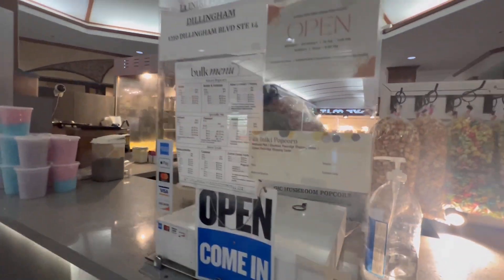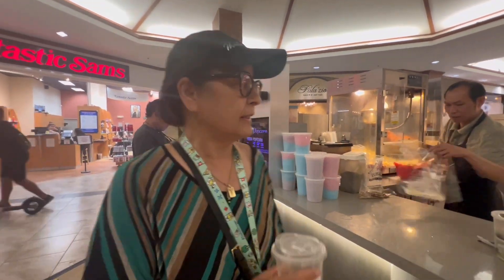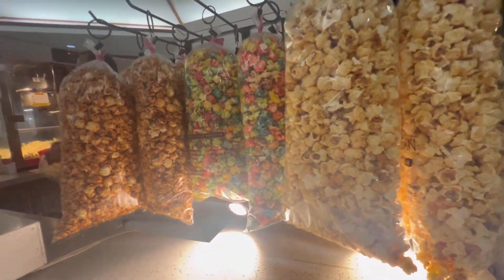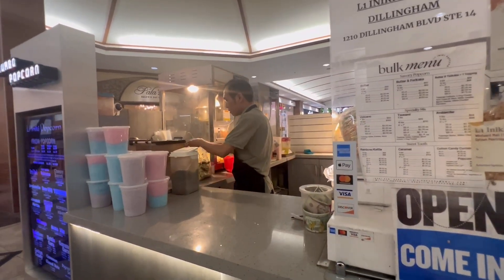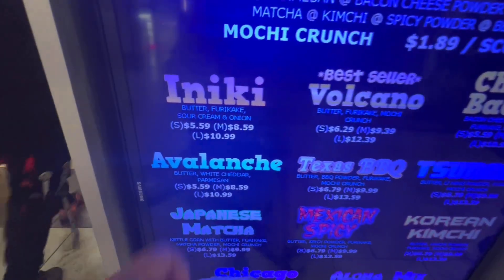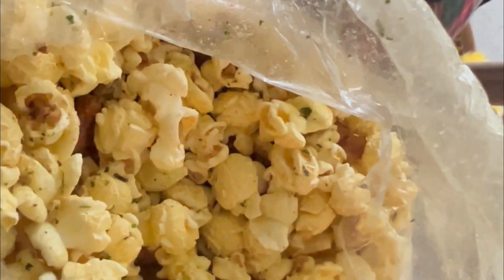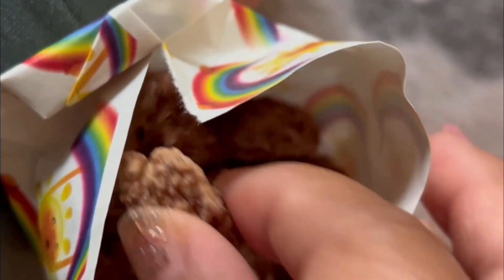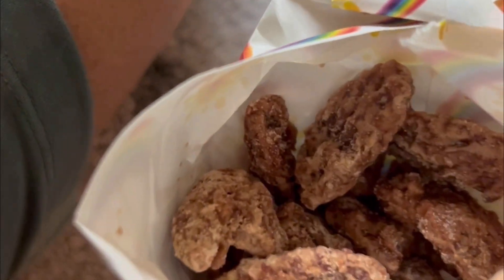L1 Iniki Popcorn-Uptown Pearlridge Mall-Aiea, Hawaii